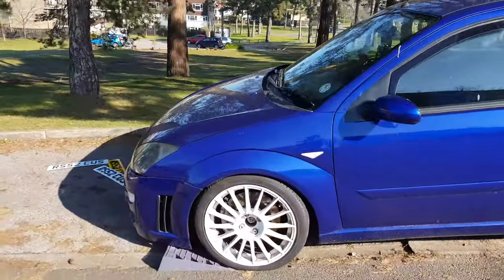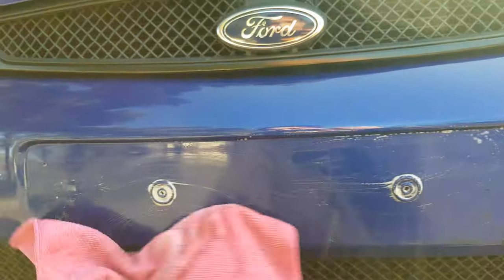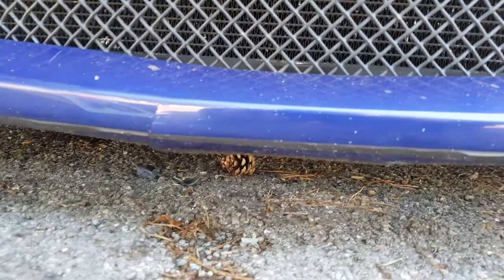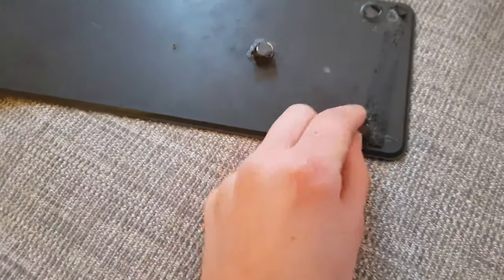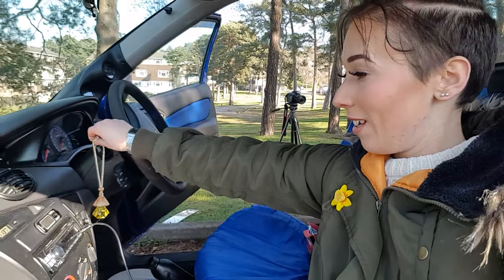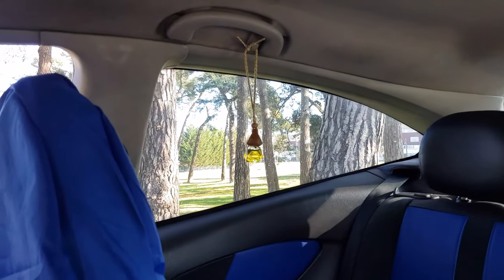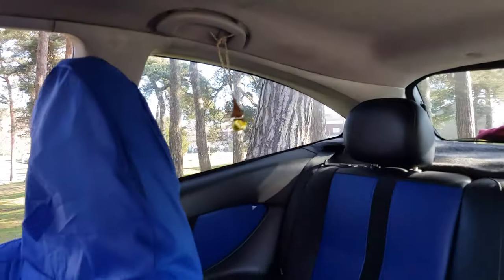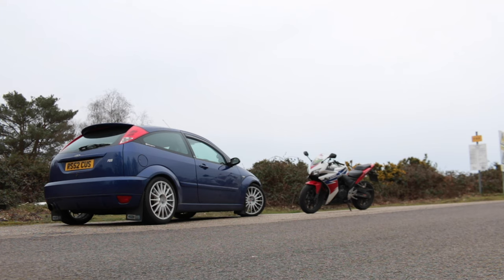MK1 RS The Car Vlog...| Bad Brakes, 4D Plates & Big Announcement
- say I sent you!

- mention me